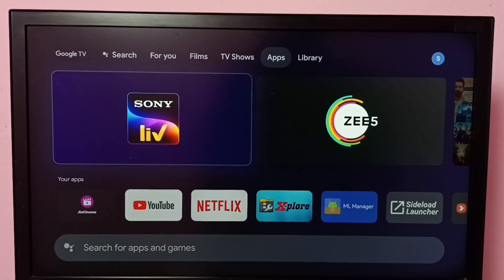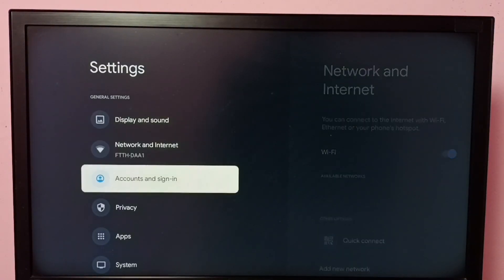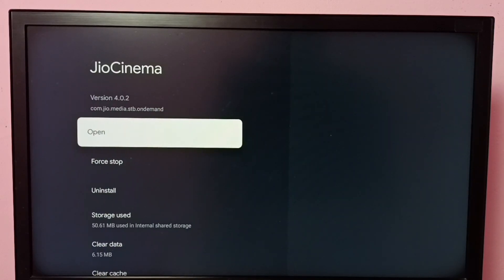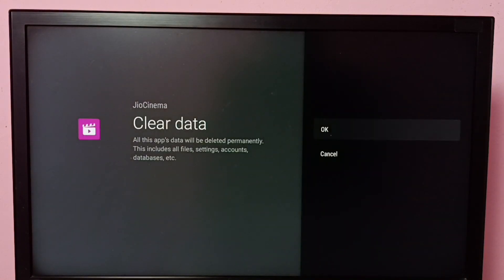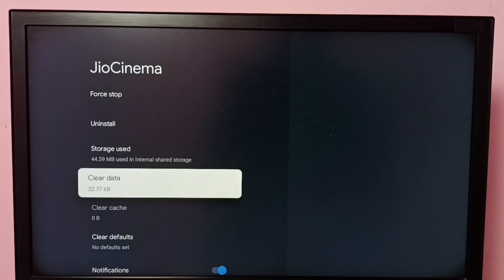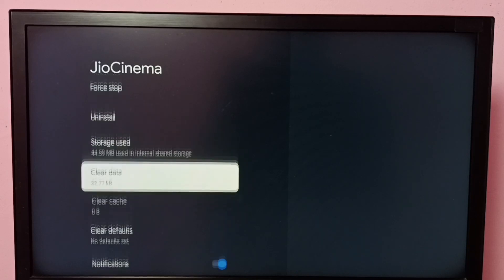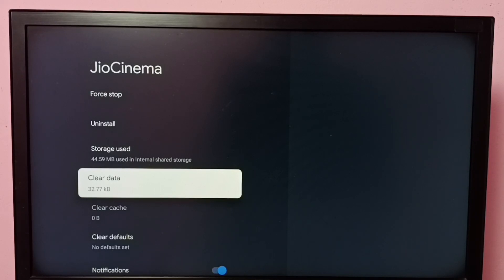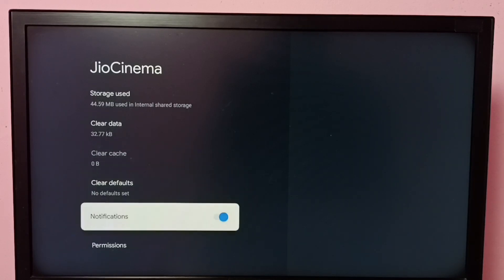Google TV : How to Clear Data of JioCinema App in any Google TV Android TV